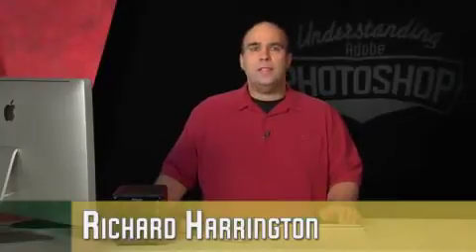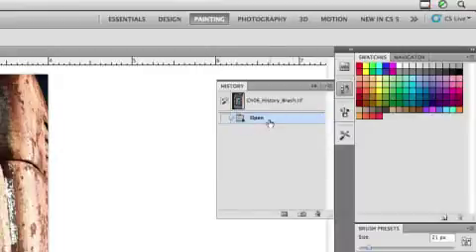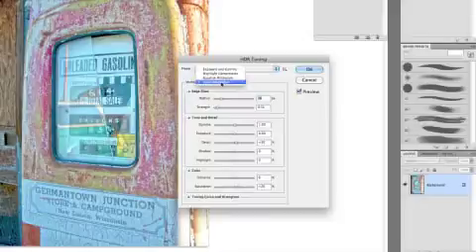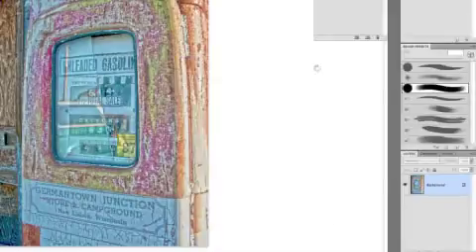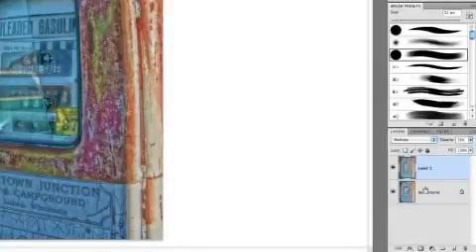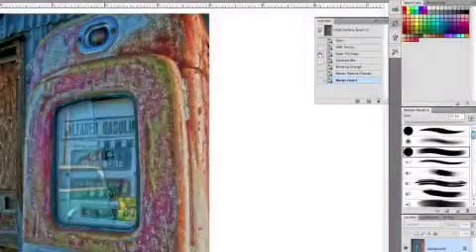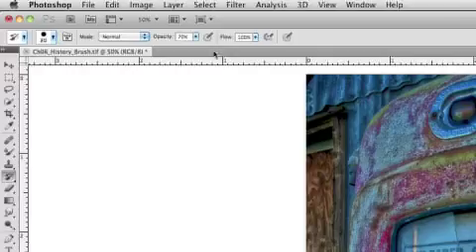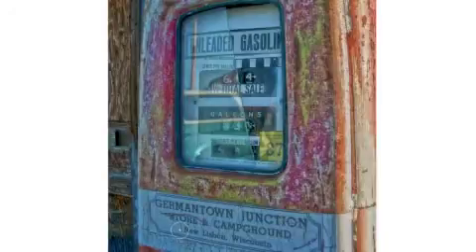31 History Brush